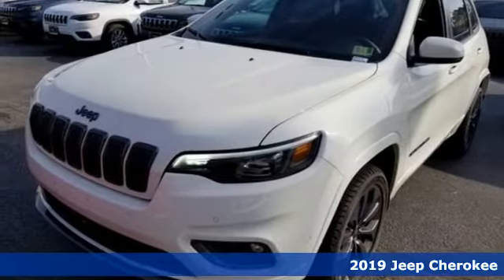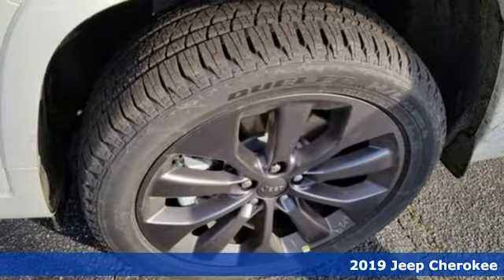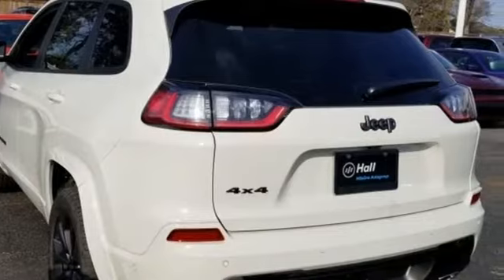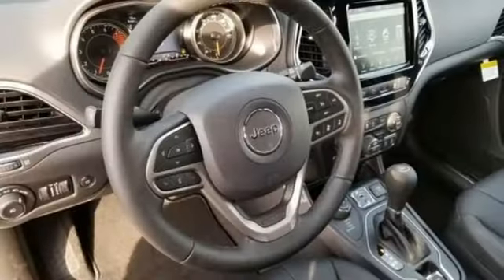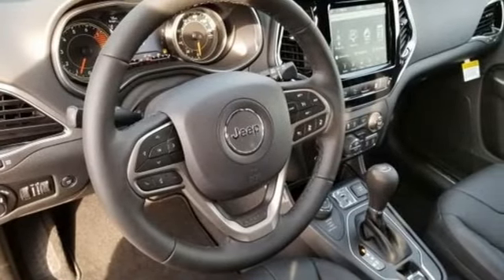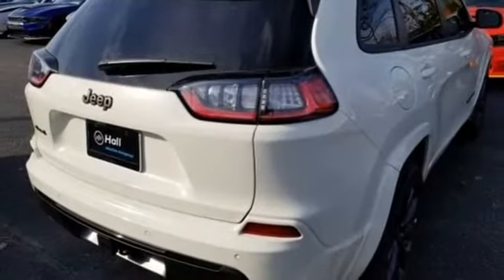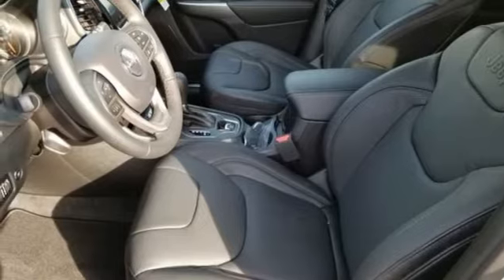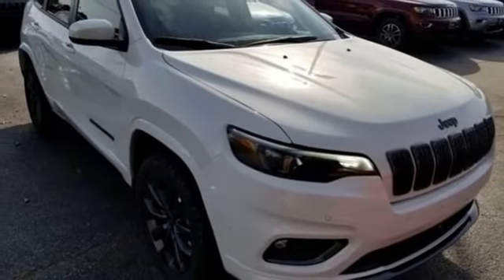New 2019 Jeep Cherokee Virginia Beach VA Norfolk, VA #18191219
Year: 2019
Make: Jeep
Model: Cherokee
Trim: Altitude
Engine: 3.2L V6
Transmission: 9-Speed 948TE Automatic
Color: White
Interior: Black
Stock #: 18191219
VIN: 1C4PJMDXXKD334901

Address:
3152 Virginia Beach Blvd